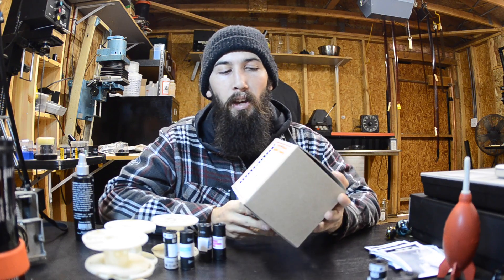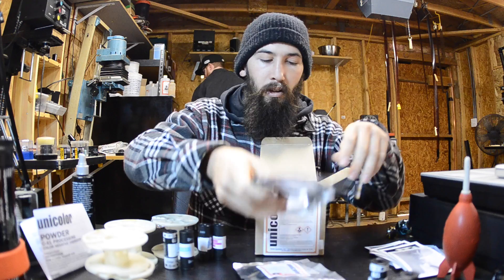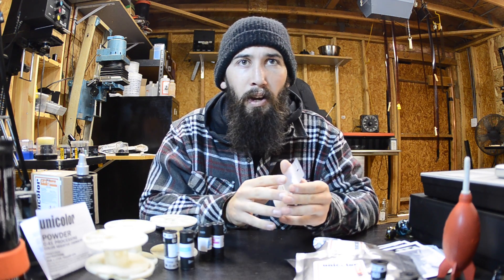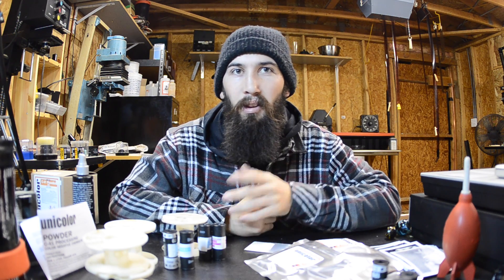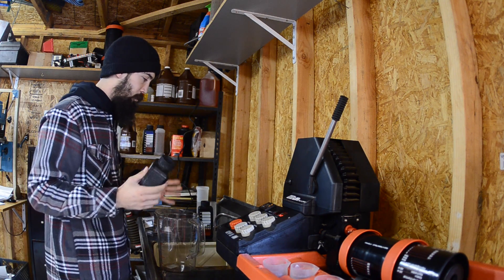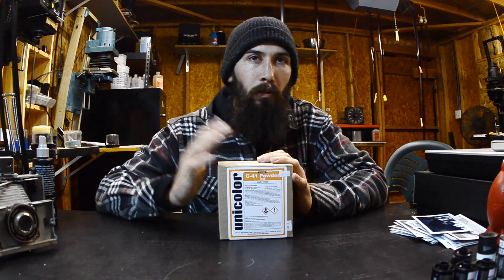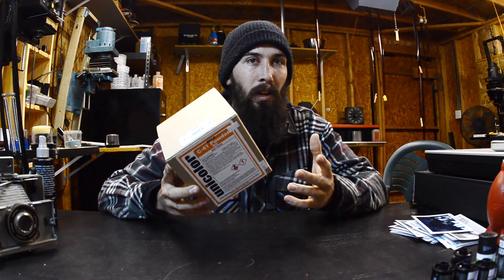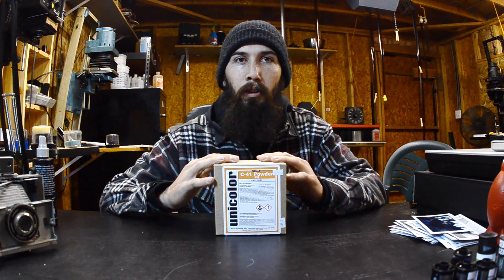How To: Develop Color Print Film (C-41 Process)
In this video i walk you through the steps of developing your own color film at home using a JOBO rotary processor. Starting with mixing chemicals all the way to final result this video will walk you through the entire process of home color development.